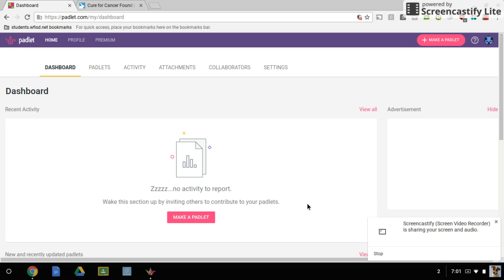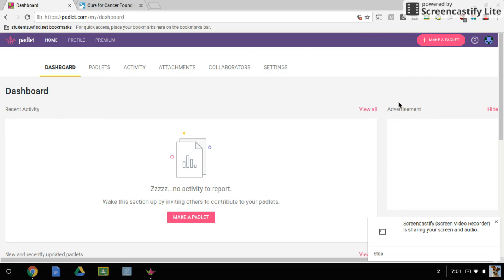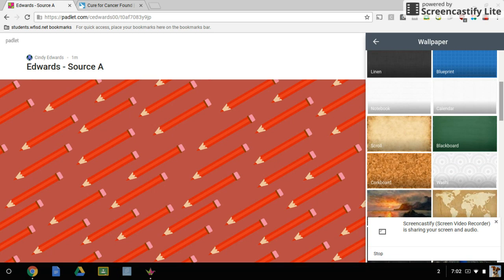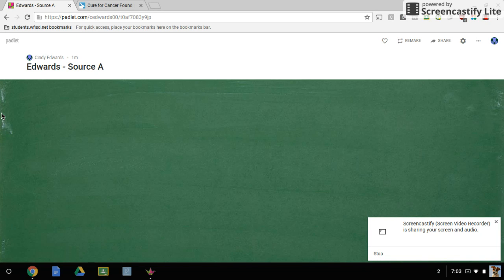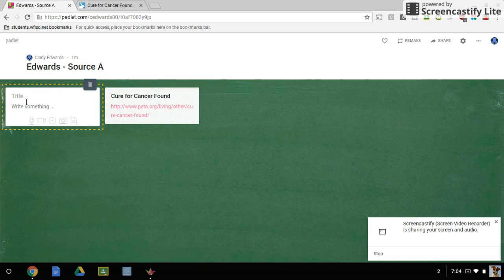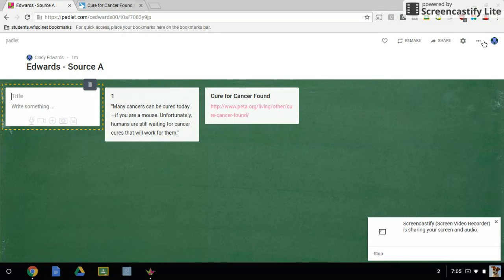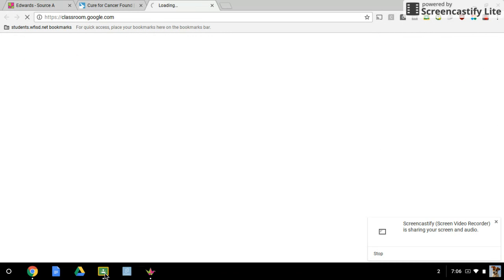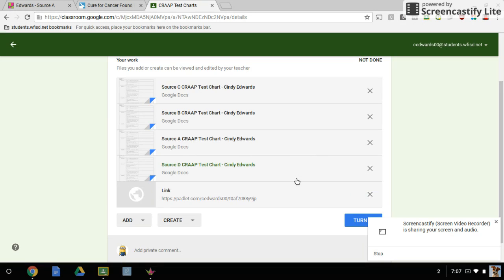Creating Source Notes with Padlet